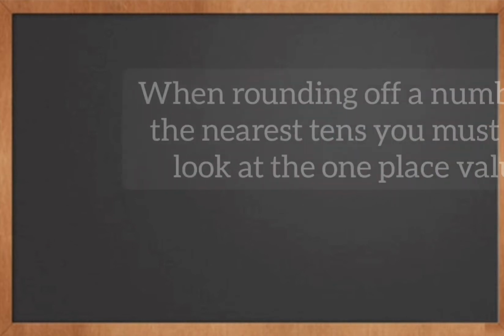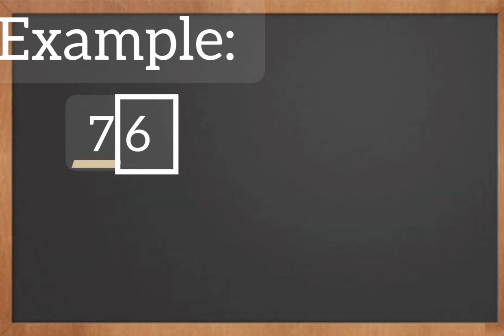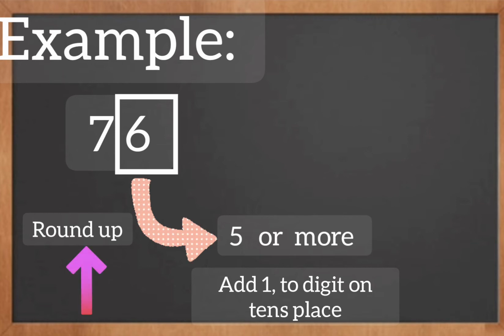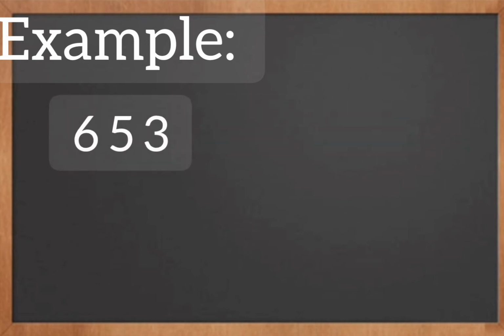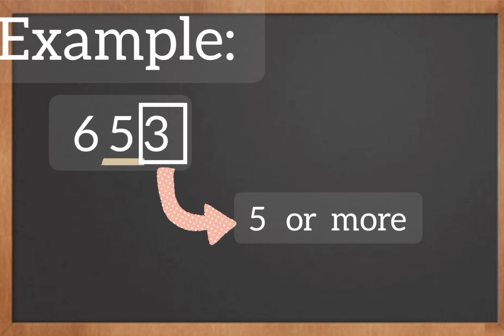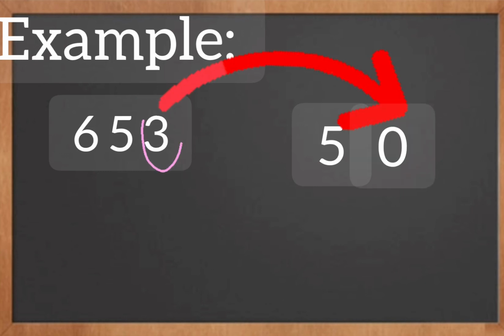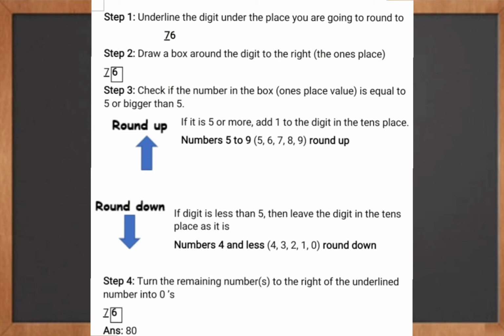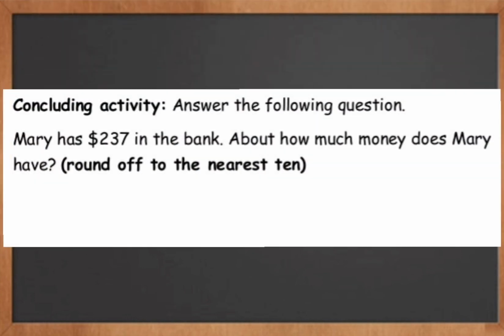How to rounding off whole numbers to the nearest tens